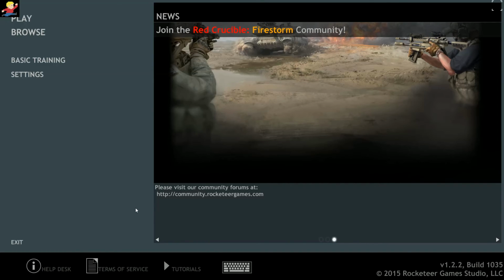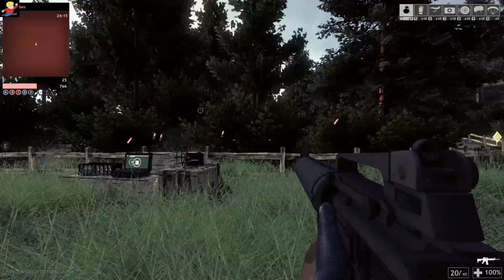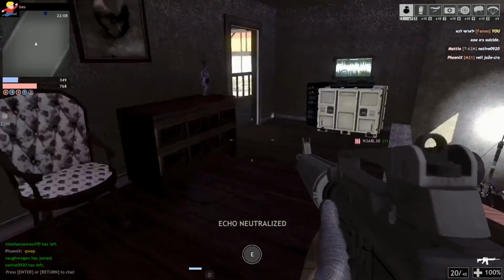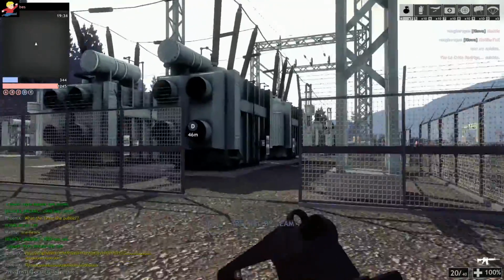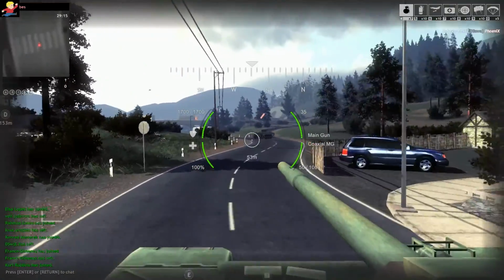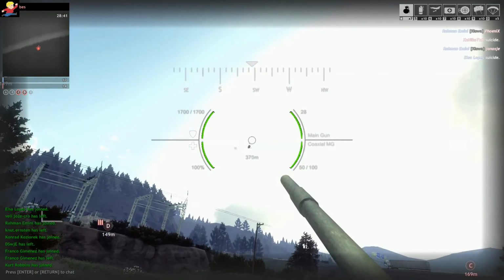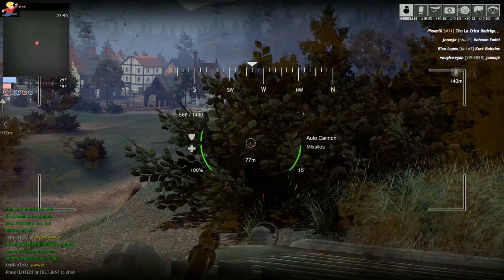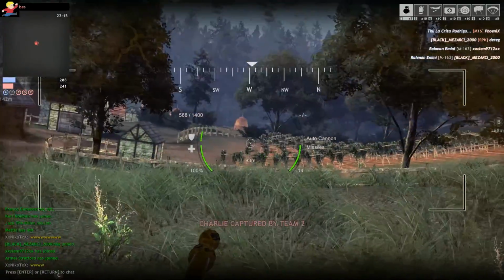Red Crucible: Firestorm - Free to Win First Impressions with Hobbes!!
Free to Win is a gaming series where we look at Free to Play games and see if they are worth downloading.  Today we have Red Crucible: Firestorm - An Early Access FTP FPS Game from Rocketeer Games Studio.  Is it worth your precious hard drive space?  Watch and decide!!